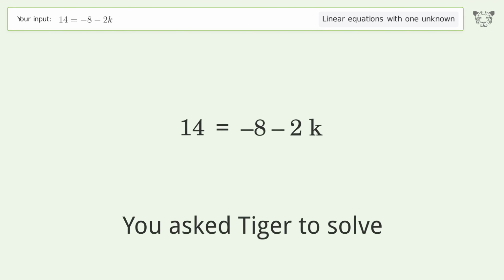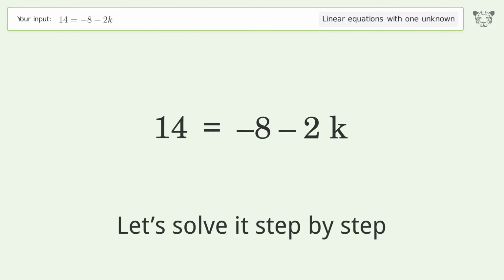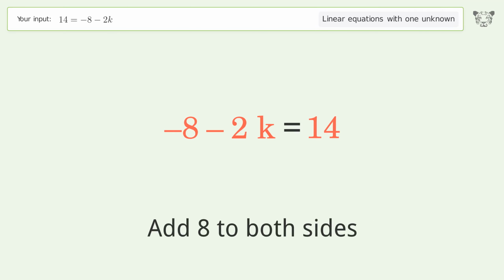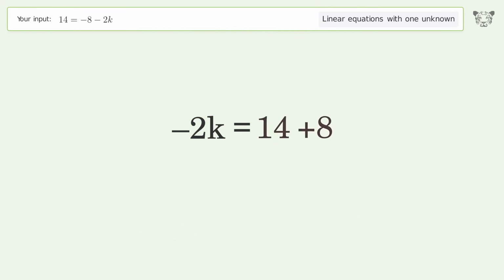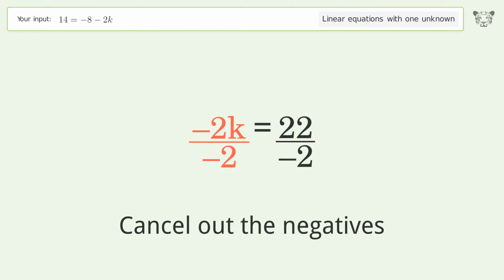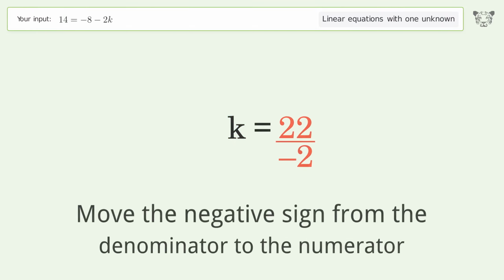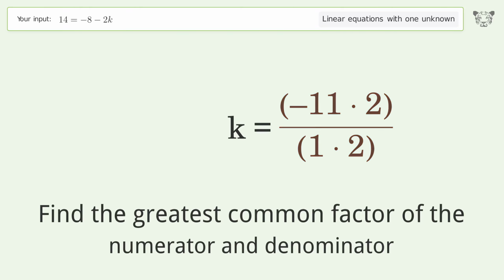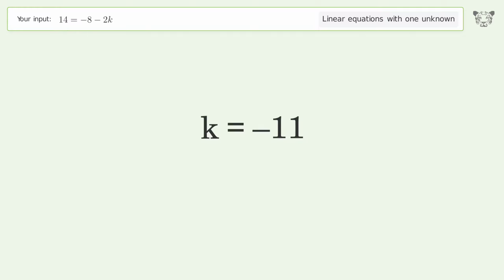Solve 14=-8-2k: Linear Equation Video Solution | Tiger Algebra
Struggling with 14=-8-2k? Watch our step-by-step video on Tiger Algebra to master this linear equation effortlessly. Also check out for more tips and tricks for dealing with linear equations with one unknown